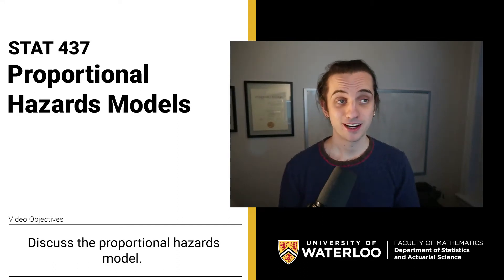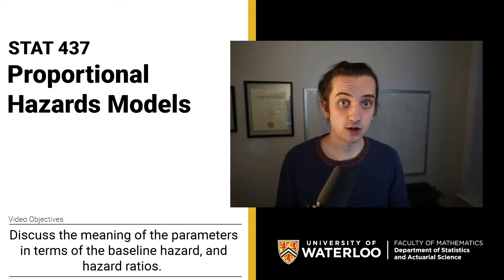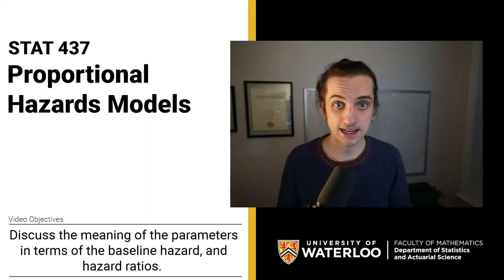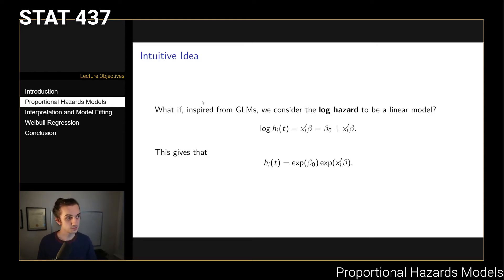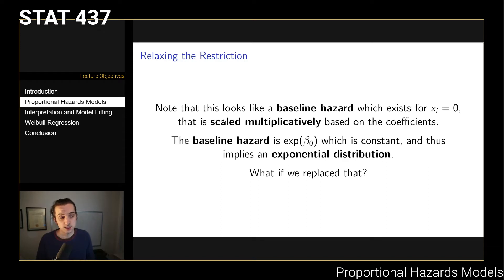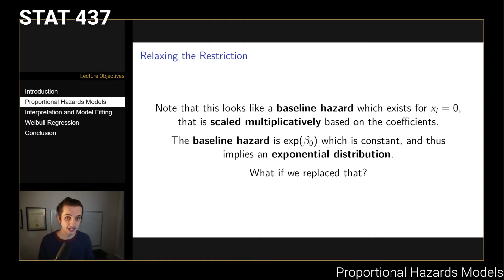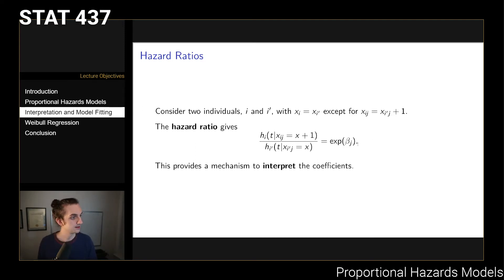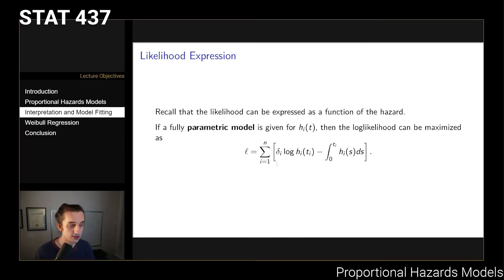043. Proportional Hazards Models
In this video we introduce the concept of a proportional hazards model, as an alternative regression analysis to the AFT models we have previously discussed. We demonstrate that a PH models starts from a baseline hazard, which is multiplicatively scaled by a linear combination of the covariates of interest. We discuss how this can be fit using MLE-type estimators, and show that a weakly parametric extension exists to add flexibility. Finally, we discuss the fact that Weibull regression unifies both of these model types, though they are otherwise incompatible.

Video Timeline
00:00 - Introduction
01:46 - Proportional Hazards Models
06:48 - Interpretation and Model fitting
12:00 - Weibull Regression